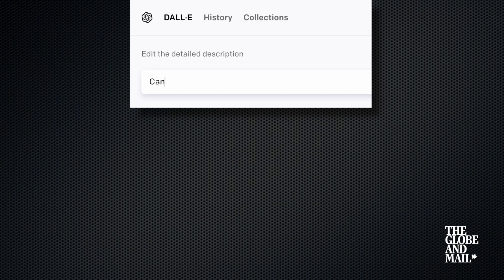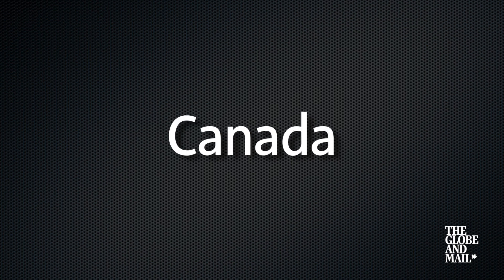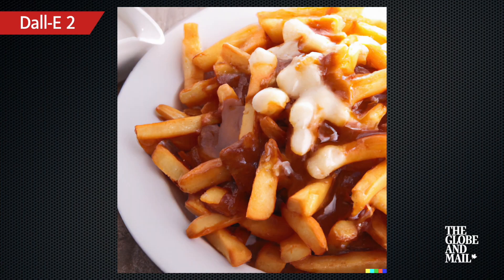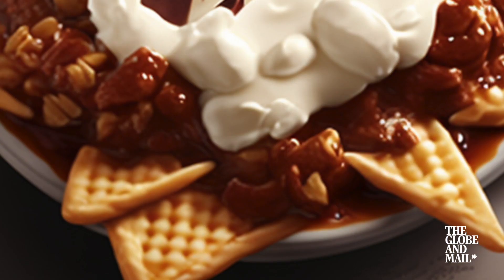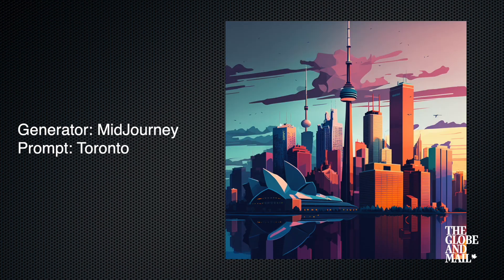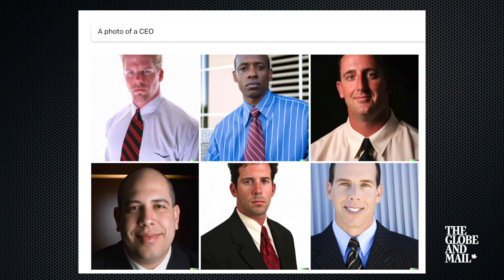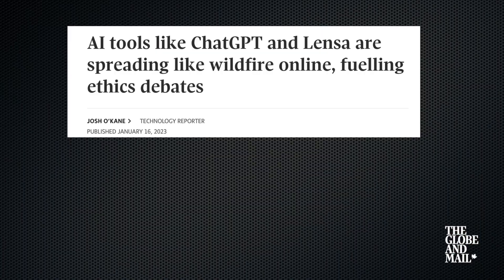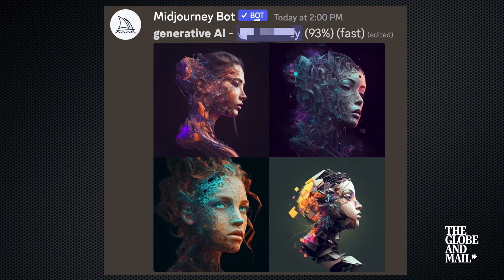We asked some AIs to generate images about Canada... and got some interesting results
Generative AI systems have been grabbing attention with their ability to make images, text, music and more from a text prompt. We put some Canadian terms into three image AIs to see what they came up with, with some bizarre and surprising results.